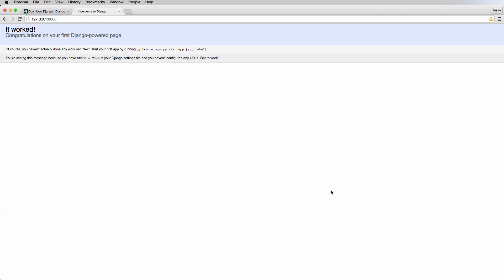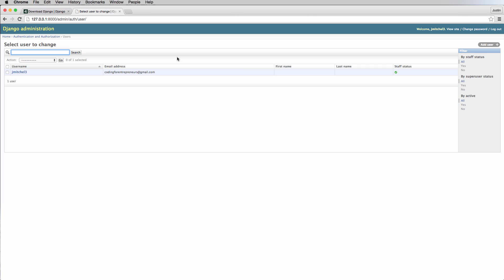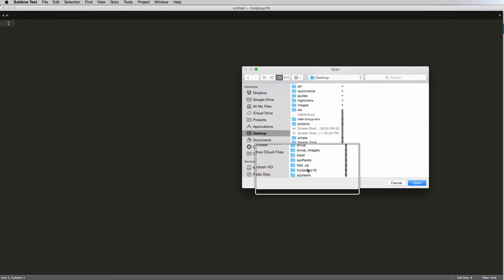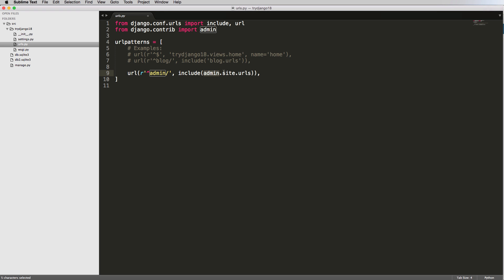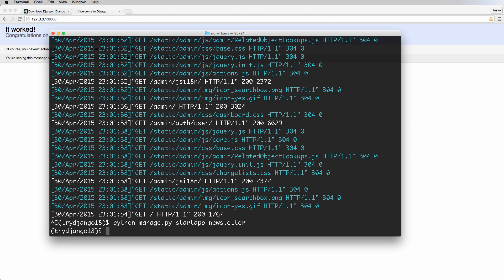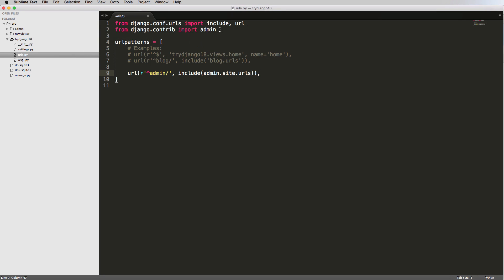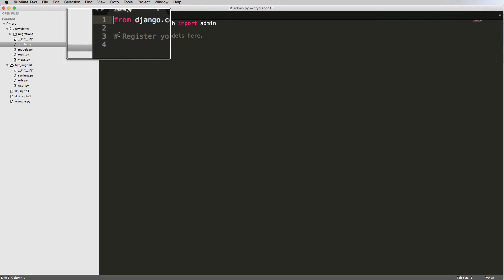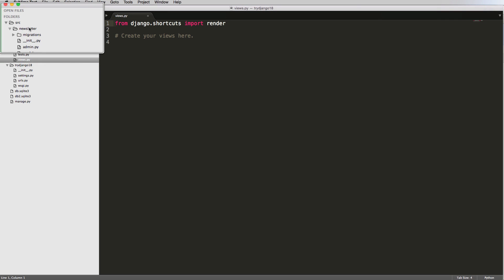Try Django 1.8 Tutorial - 5 of 42 - Apps - Learn Django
Topics include:
- And More